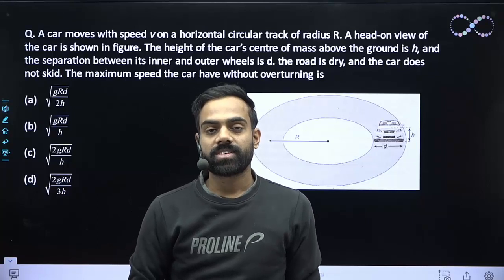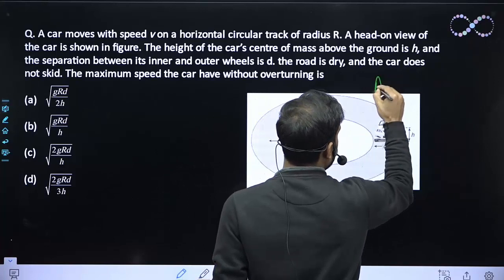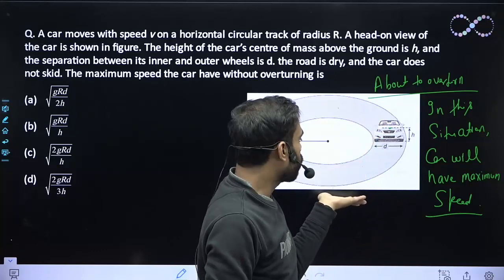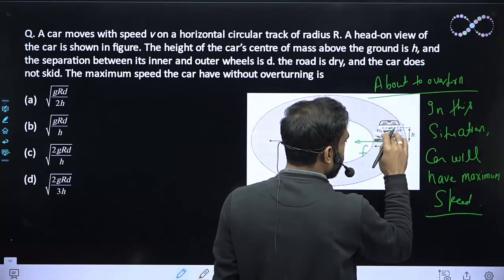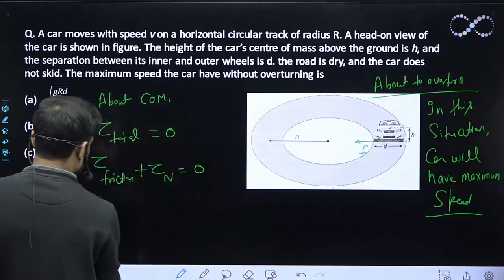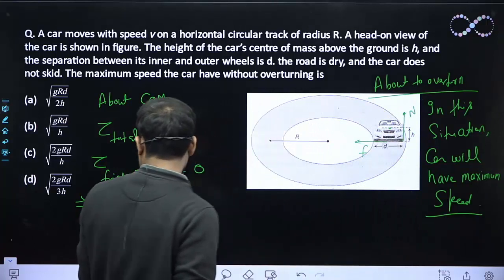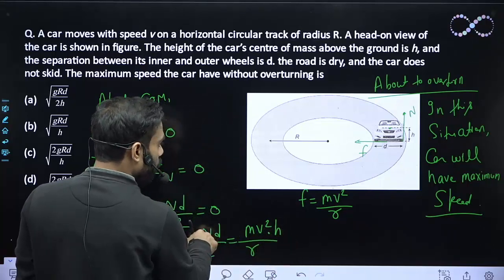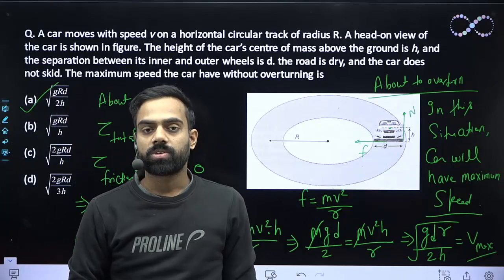A car moves with speed v on a horizontal circular track of radius R. A head-on view of the car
A car moves with speed v on a horizontal circular track of radius R. A head-on view of the car is shown in figure. The height of the car’s centre of mass above the ground is h, and the separation between its inner and outer wheels is d. the road is dry, and the car does not skid. The maximum speed the car have without overturning is